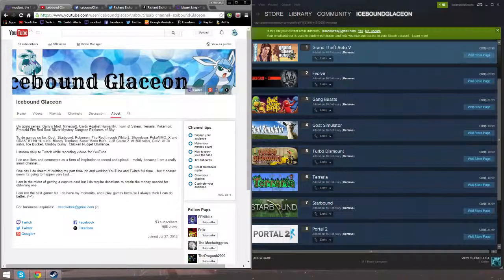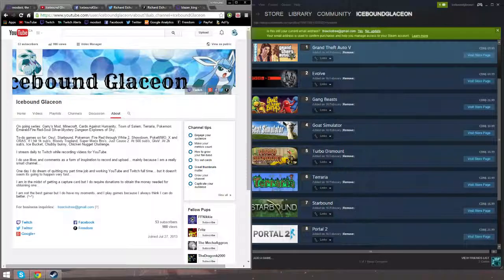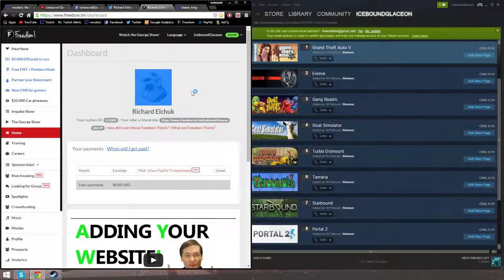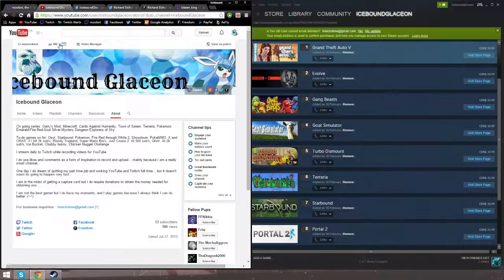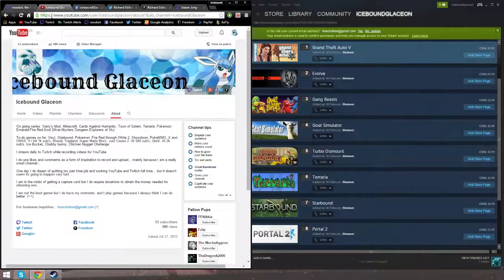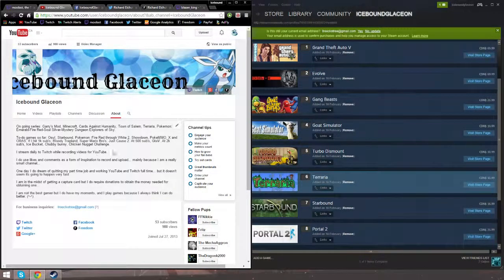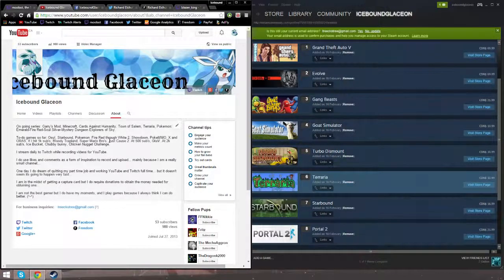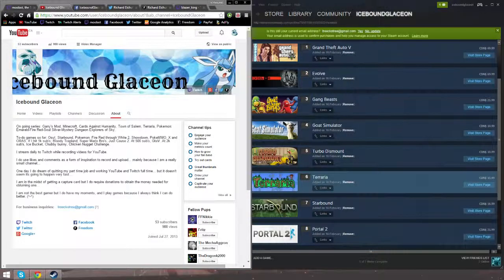Channel Update April Edition w/ Nikkie and Kyle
Also my motivation for uploading does feed off of likes and comments, since I am a small channel... :P

If you have any suggestions don't be afraid to ask I wont bite... much  :3

Be sure to check my tweeter and facebookz since I do post stuffs on there from time to time.

bwi guys see you all next next time... :P